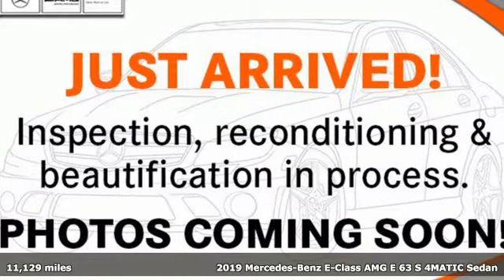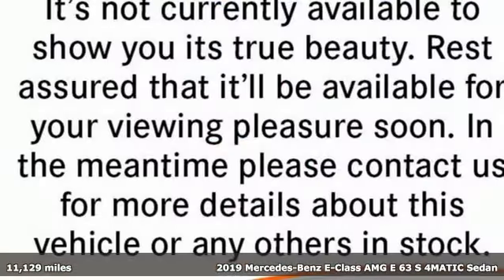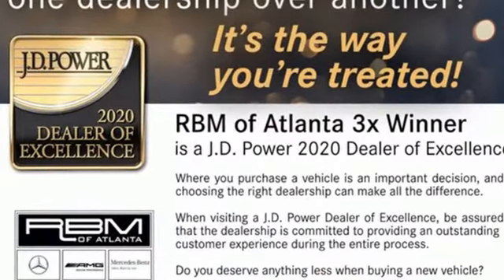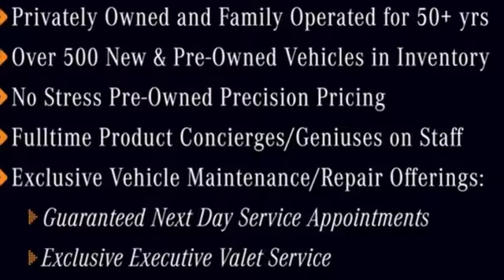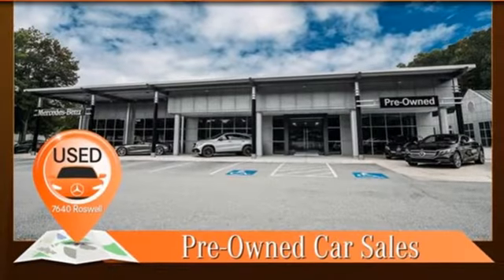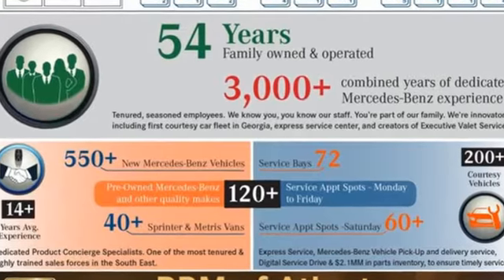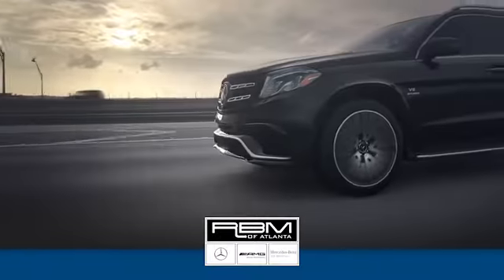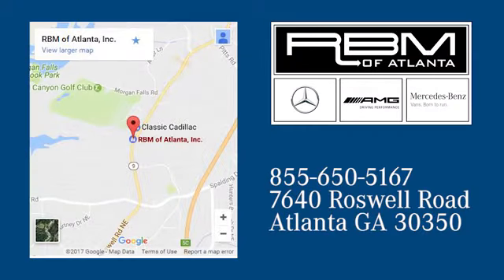Certified 2019 Mercedes-Benz E-Class Atlanta GA Sandy Springs, GA U18087 - SOLD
Year: 2019
Make: Mercedes-Benz
Model: E-Class
Trim: AMG E 63 S 4MATIC+ Sedan
Engine: 8 4.0 L
Transmission: Automatic
Color: Obsidian Black Metallic
Interior: Black w/ Silver Stitching
Mileage: 11129
Stock #: U18087
VIN: WDDZF8KB2KA643018
CERTIFIED, ONE OWNER! WHEELS: 20 AMG FORGED CROSS-SPOKE BLACK, WARMTH & COMFORT PACKAGE -inc: Heated Door Panels & Center Console, Heated Steering Wheel, Rapid Heating Front Seats, Heated Armrests, SUN PROTECTION PACKAGE -inc: Rear Window Manual Roller Blinds, Power Rear-Window Sunshade, PANORAMA ROOF, OMISSION OF RED OR SILVER SEATBELTS, OBSIDIAN BLACK METALLIC, HEATED REAR SEATS, HEAD-UP DISPLAY W/AMG-SPECIFIC CONTENT, EXTERIOR LIGHTING PACKAGE -inc: LED Intelligent Light System, Adaptive Highbeam Assist, DRIVER ASSISTANCE PACKAGE -inc: Active Emergency Stop Assist, Evasive Steering Assist, Active Blind Spot Assist and Active Lane Keeping Assist, PRE-SAFE PLUS Rear End Collision Protection, Active Distance Assist DISTRONIC, Active Steering Assist, Active Brake Assist w/Cross-Traffic Function, Active Speed Limit Assist, Extended Restart by Stop & Go Traffic, Active Lane Change Assist, PRESAFE Impulse Side, Route Based Speed Adaptation. This Mercedes-Benz E-Class has a powerful Twin Turbo Premium Unleaded V-8 4.0 L/243 engine powering this Automatic transmission.*Experience a Fully-Loaded Mercedes-Benz E-Class AMG E 63 S 4MATIC+ Sedan *AMG NIGHT PACKAGE -inc: AMG Exterior Night Styling, high-gloss black front splitter, high-gloss black mirror housings, high-gloss black side fender inserts, high-gloss black window frame trim, high-gloss black rear apron trim strip and black chrome tailpipe, AMG EXTERIOR CARBON FIBER PACKAGE II -inc: AMG Carbon Fiber Trunk Lid Spoiler, AMG Carbon Fiber Exterior Mirror Covers , AMG CARBON FIBER TRIM -inc: AMG Carbon Fiber Center Console, AIR BALANCE CABIN AIR FRAGRANCE & FILTRATION SYS, 115V AC POWER OUTLET, Window Grid Antenna, Wheels: 20 AMG Twin 5-Spoke w/Grey Accents, Valet Function, Trunk/Hatch Auto-Latch, Trip computer, Transmission: AMG SPEEDSHIFT MCT 9-Speed, Transmission w/Driver Selectable Mode, Tracker System, Tires: 265/35ZR20 Front & 295/30ZR20 Rear -inc: High-performance summer, Tire Specific Low Tire Pressure Warning, Systems Monitor, Surround View Back-Up Camera, Steering Wheel Shift Paddles, Spare Tire Mobility Kit, SiriusXM Radio -inc: 6-month all access plan trial.*Stop By Today *For a must-own Mercedes-Benz E-Class come see us at RBM of Atlanta, 7640 Roswell Road, Atlanta, GA 30350. Just minutes away!

Address:
7640 Roswell Road